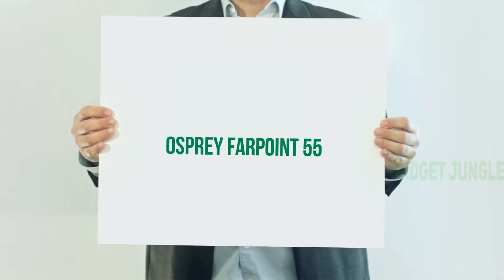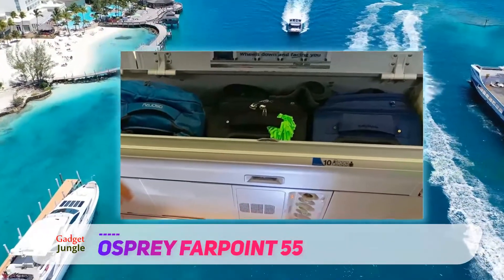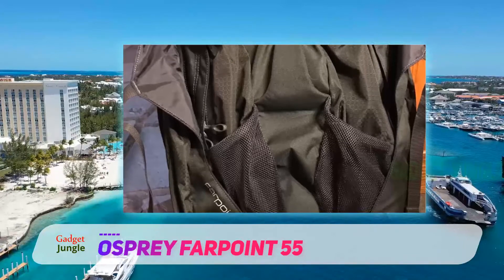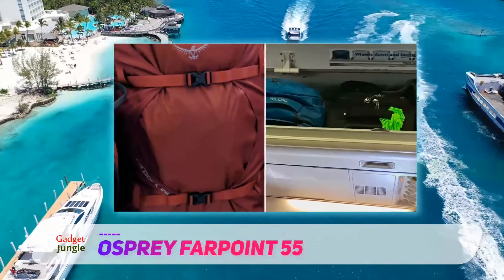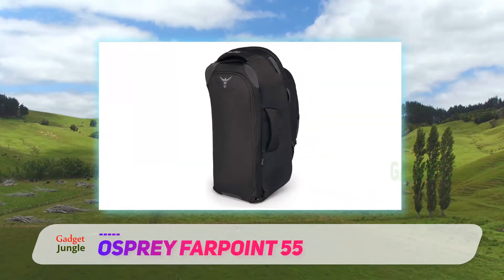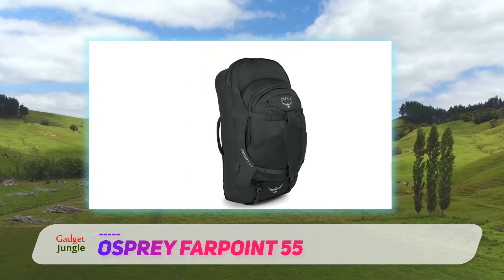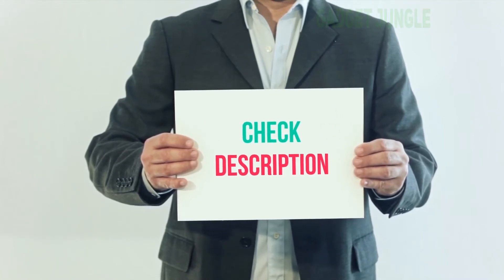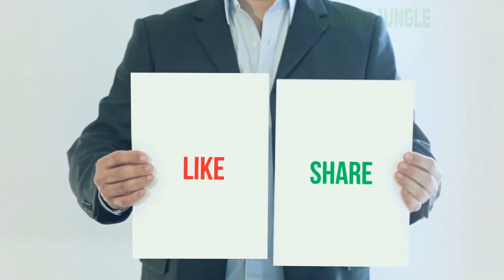The Best Suitcase - Osprey Farpoint 55 Review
Osprey Farpoint 55 - Is One Of The Best Suitcase Of 2021!